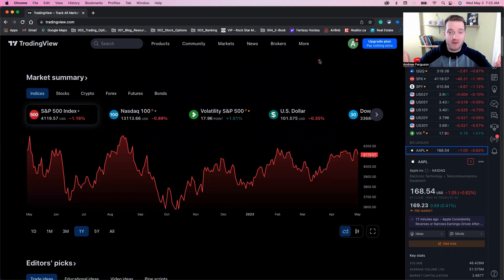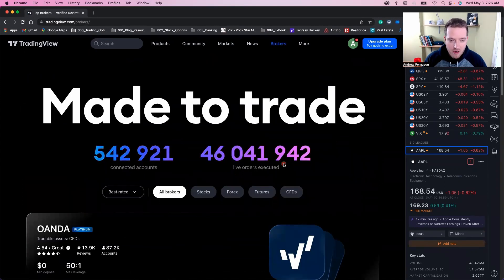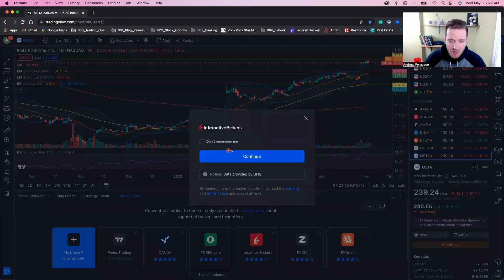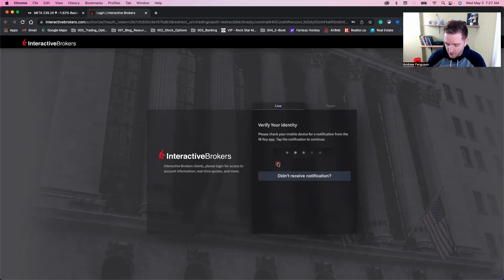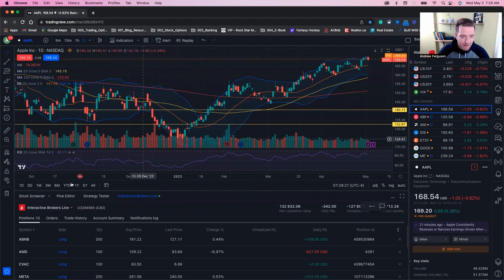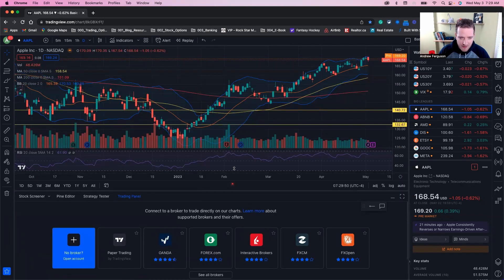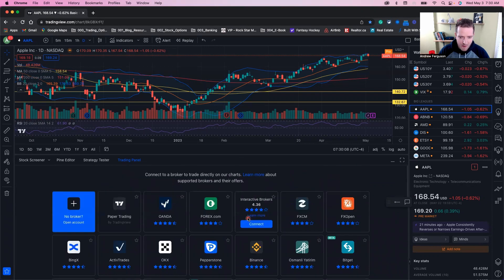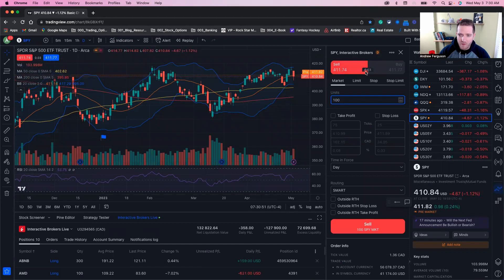How To Easily Connect Your Broker To TradingView (2023 Guide)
TradingView is the best charting platform in the world and if you want to connect your brokerage account and trade from TradingView charts, here is the easy to follow guide showing you how.

These simple steps will allow you to connect your brokerage to TradingView and start making live trades from their charts.

Up to date and current here in 2023!